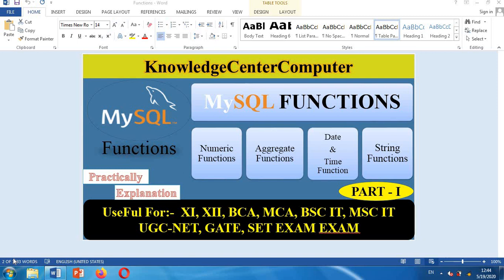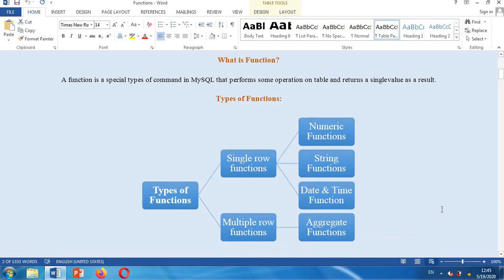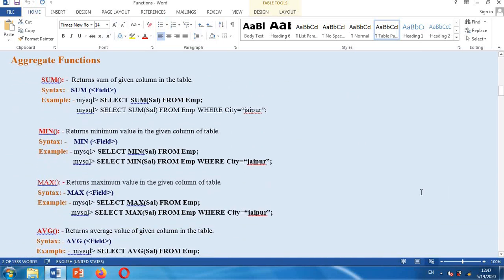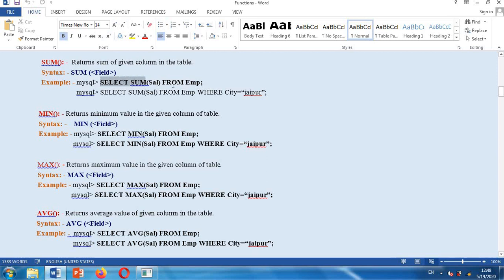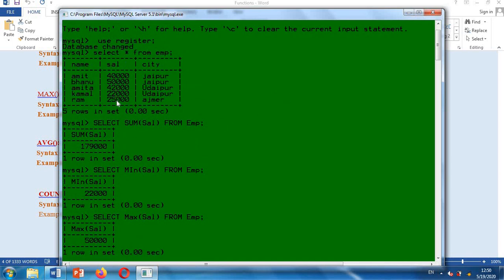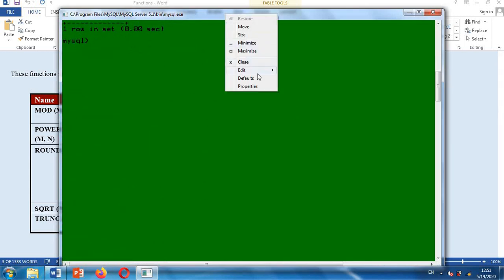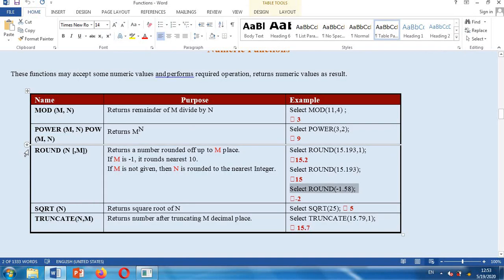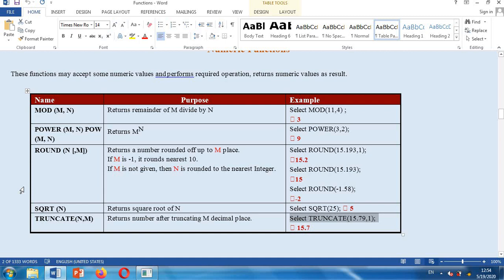MYSQL Functions | Aggregate Functions | Numeric Functions With Practically Run in Command Prompt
MySQL Functions are explain with practically run all functions in command  prompt. So that we not only understand but also learn how to use them.

OUR OTHER SERVICES ONLY FOR YOU